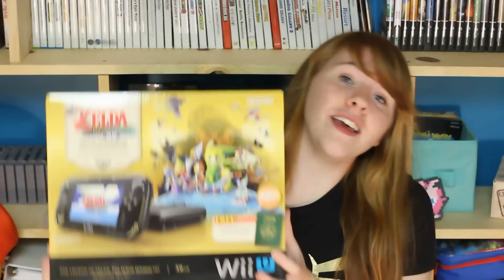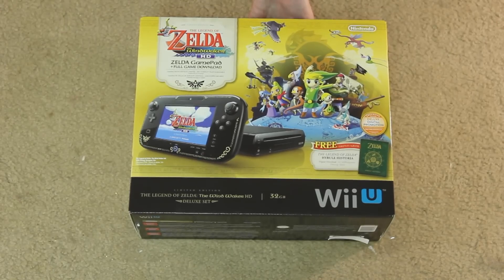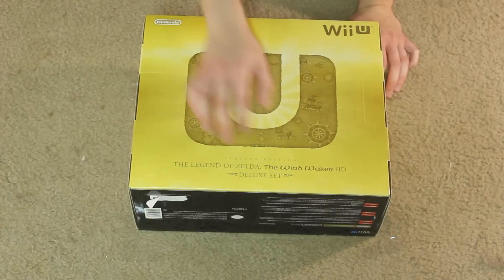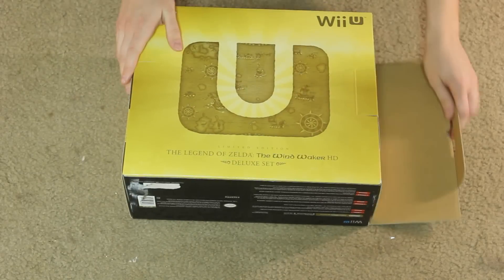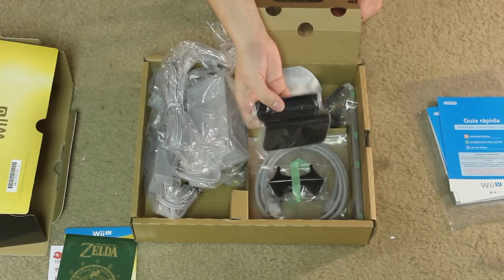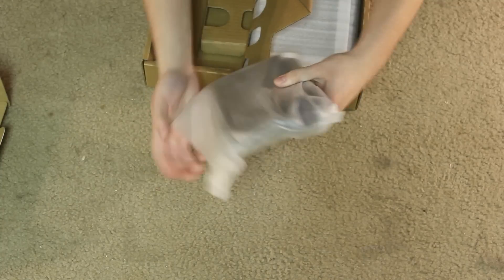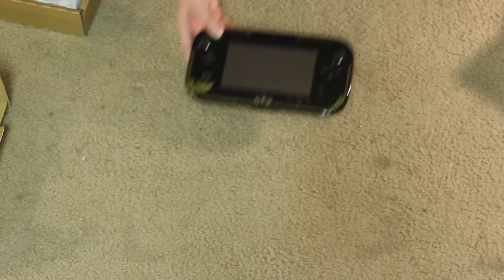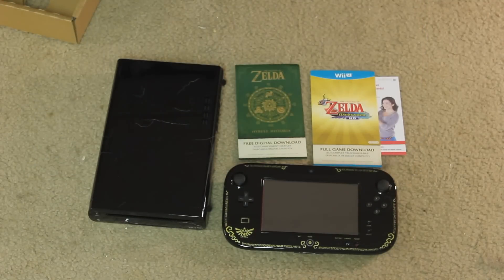THE LEGEND OF ZELDA WIND WAKER HD Wii U BUNDLE DAY ONE UNBOXING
I open a box with something cool inside!

Follow me on Miiverse: ChristinaJuneee